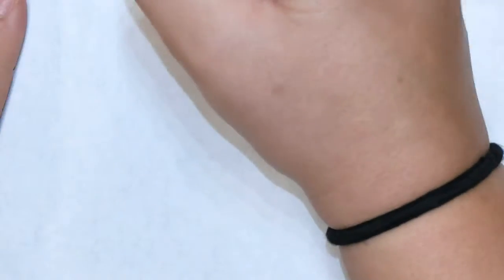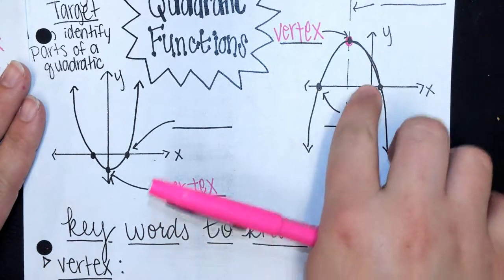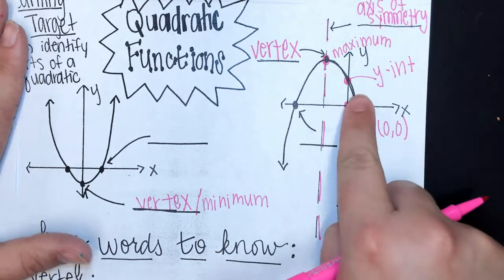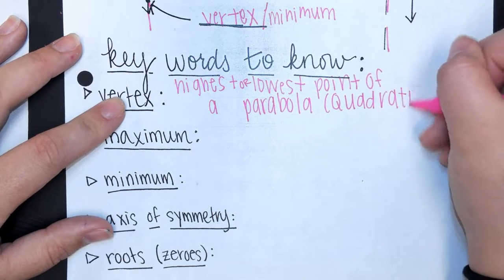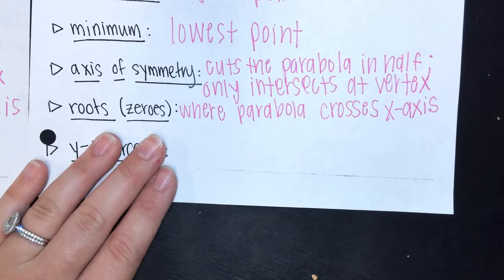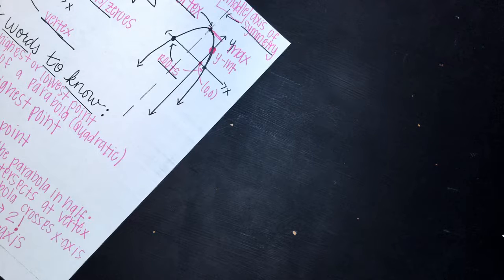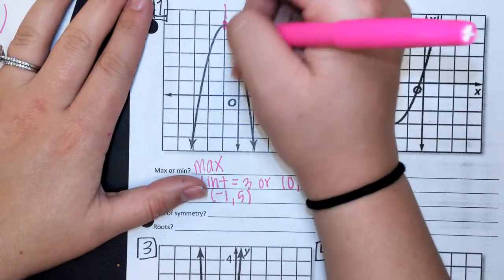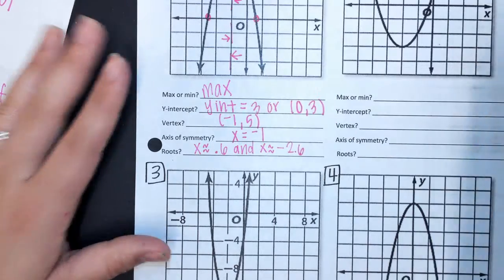Parts of a Quadratic